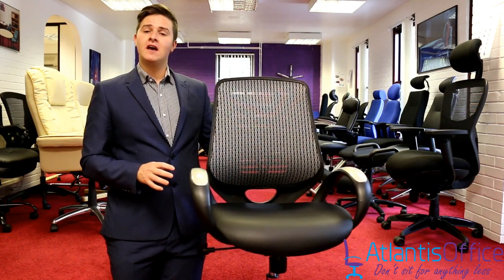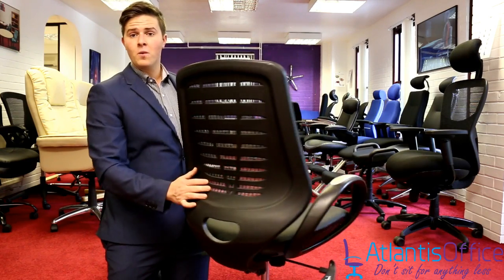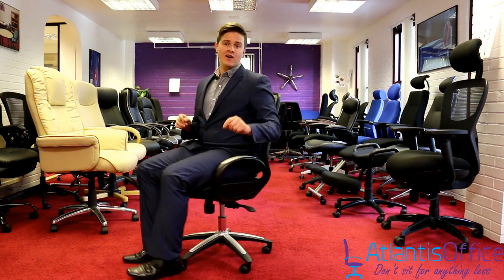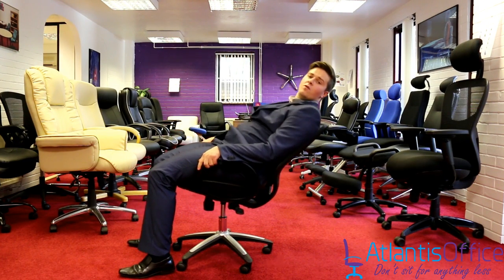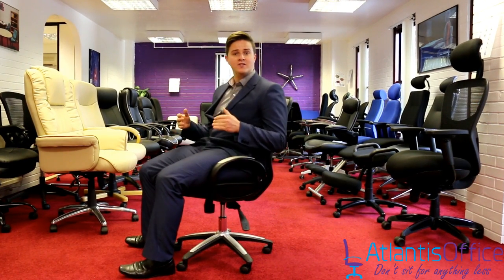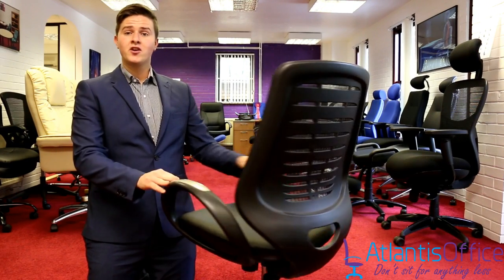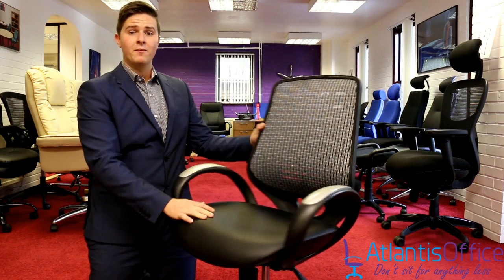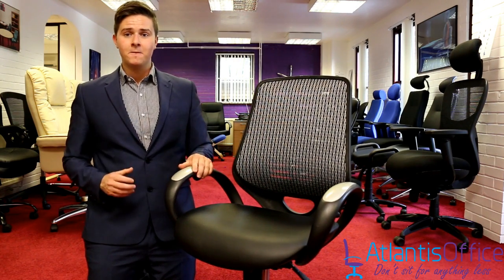Salford Operator Office Chair by AtlantisOffice.co.uk